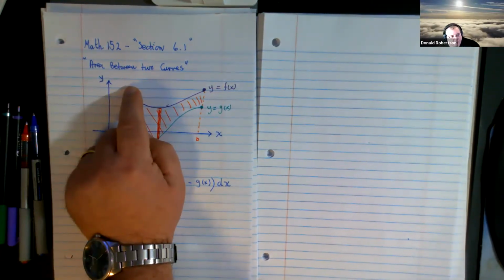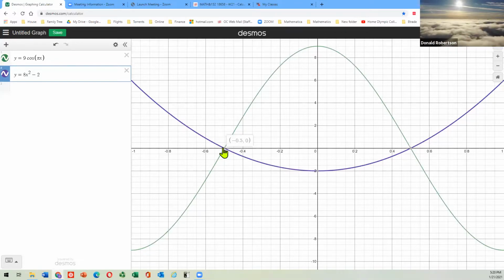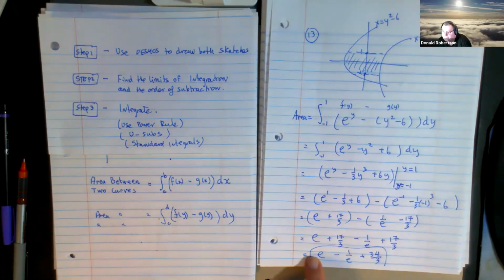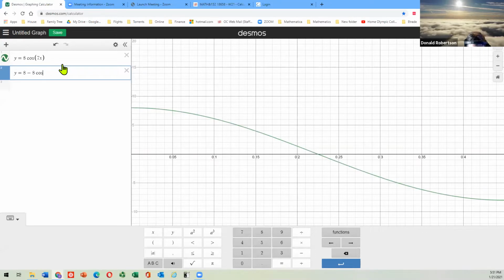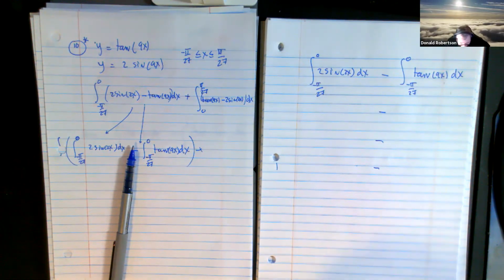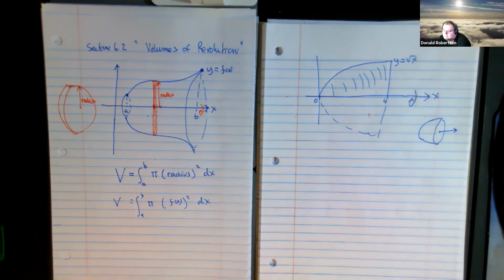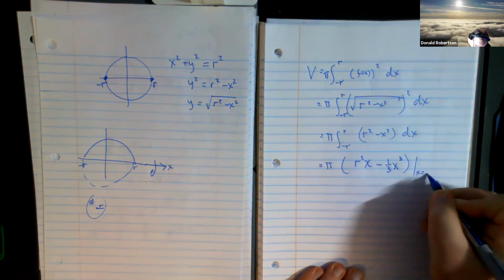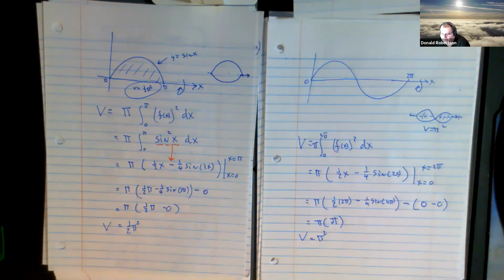Math 152 Lecture 6 Thur 21st Jan